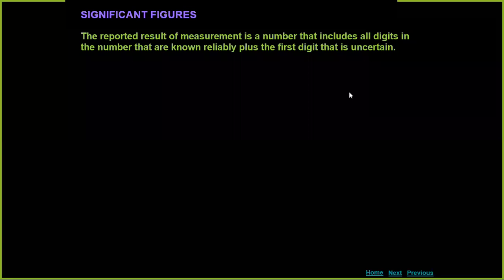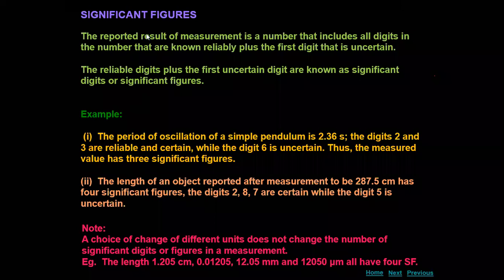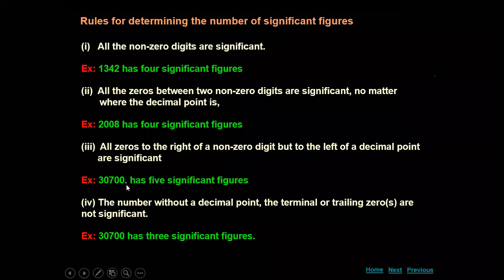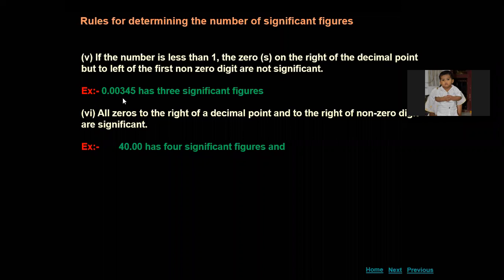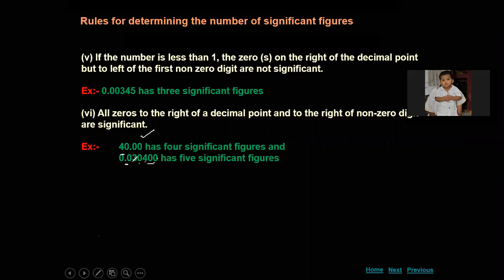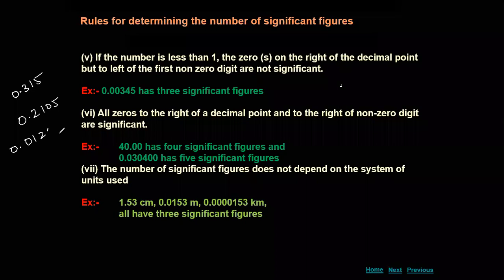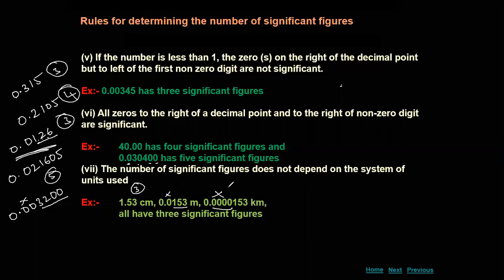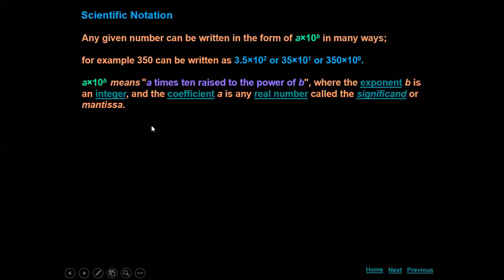Significant Figures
In this Lecture I explained Significant Figures Concept to my students with Clear examples.